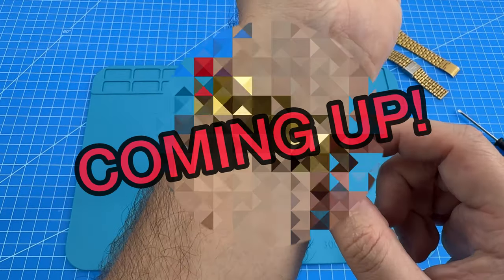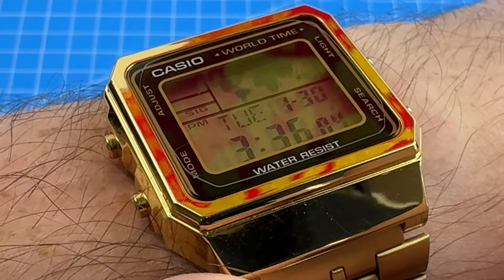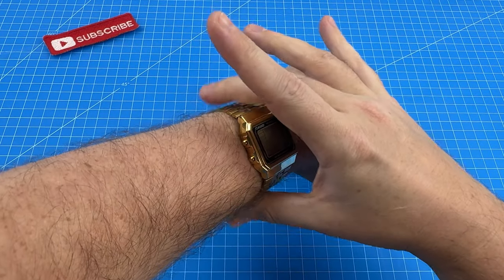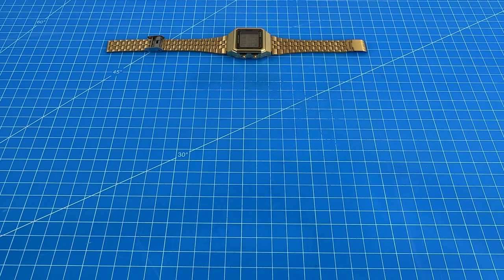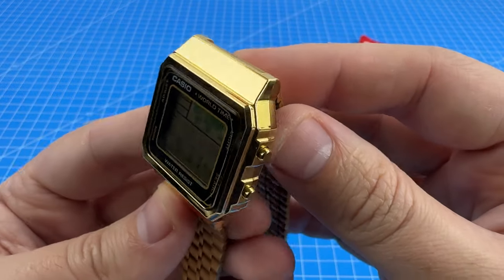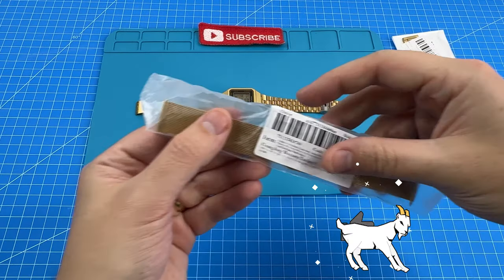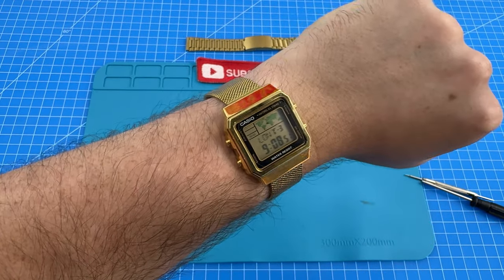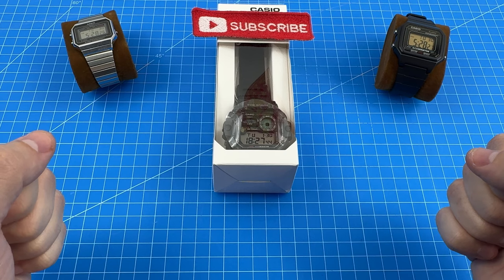☝ 1-WEEK Casio A500W Review + Results & ANNOUNCEMENT! 📢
🏆 After 7 days with this STUNNING Gold Casio A500W, it's time for my review! 🤩 We've got Strap Upgrades to Try, Community Poll results to cover, and an Exciting Announcement to share! 📢

🛒🔗 Here's the Best-Priced Links I found for all the Items shown in this video 👇:
👑⌚ GOLD Casio A500W
🥈⌚ Casio A500W (All Colours)
+ 🥇 Gold 18mm Folding Strap (I bought after this video!)
+ 📿 Gold Milanese Bracelet (18mm)
+ 🚮 Gold Buckle Bracelet (18mm)
+ 🛡 Screen Lens Protector (W800H Size)
⌚ Casio F-91W
⌚ Casio A700W
⌚🐝 Casio Bumblebee F-94W
+ 🐝📿 Matching Elastic Nylon Wristband
⌚ Casio G-Shock GBX-100
⌚ Casio W-217H Digital Watch
⌚🎌 Casio WS-1700H
⚖ Small Digital Scale
🔎 Acrylic Watch Display Stands
🌞 Solar Rotating Display Stand
🟦 Heat Proof Soldering Mat

🎥 My Favourite Gear / Setup:
📹 iPhone 15 Pro Max Camera
🔌 iPhone USB-C to USB 3.0 Camera Adapter
🎙 Maono DGM20s GamerWave RGB USB Microphone

🛒 Shopping / Deals:
📃✅ My Recommended Watches!

Chapters:
00:00 Excitement Ahead 🤩
00:41 What I LIKED! 👍
04:31 Community Poll Results 📊
05:36 What I DISLIKED! 👎
07:59 Final Verdict 🔨
08:22 Strap Mods / Upgrades 📿
10:48 Exciting Announcement 📢